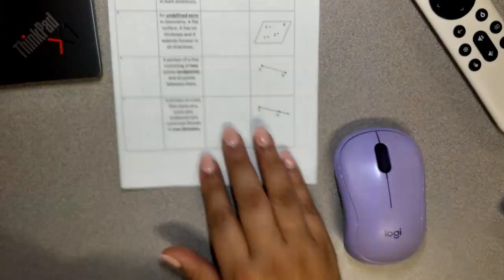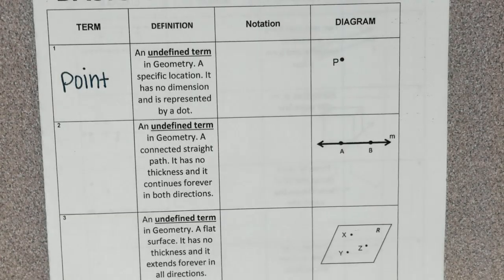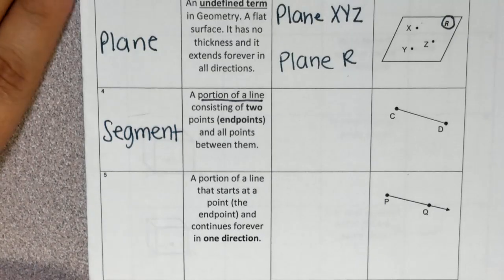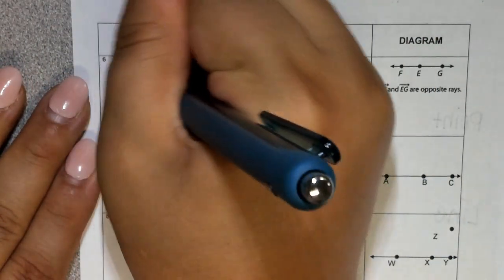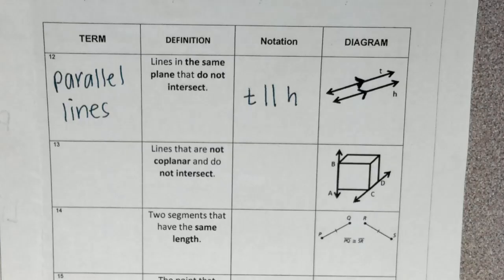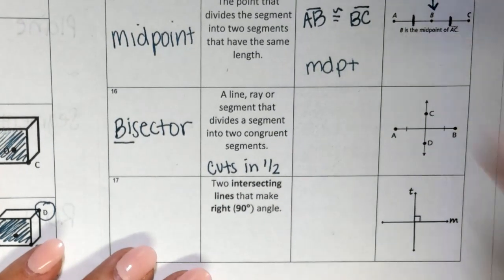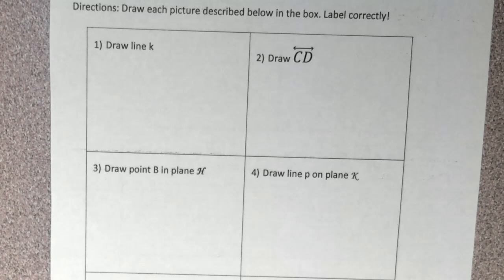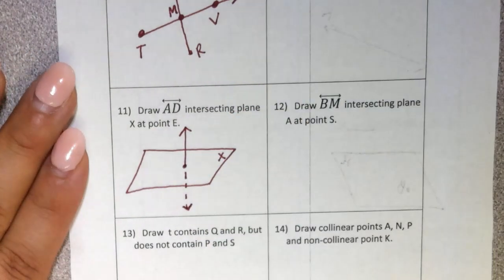Basic Geometric Vocab